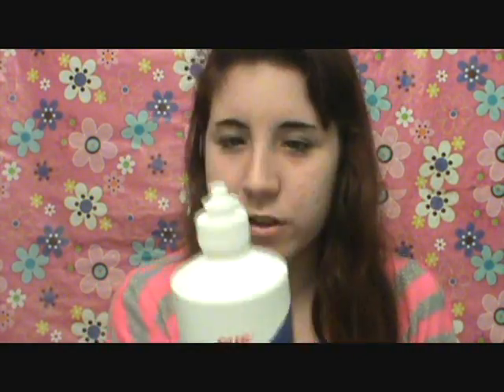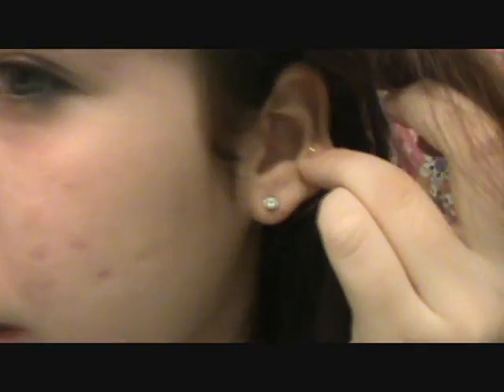How To Take Care Of Your Ear Piercings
How To Clean Newly Pierced Ears
Ear Care Video
Ear Piercing Care
ears
how to take care of your ears

ItsxStephanie